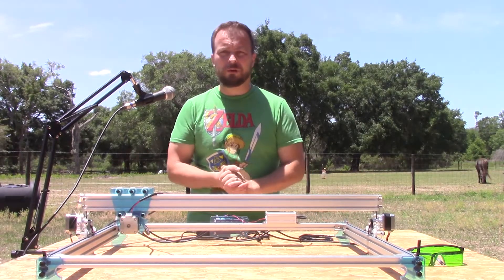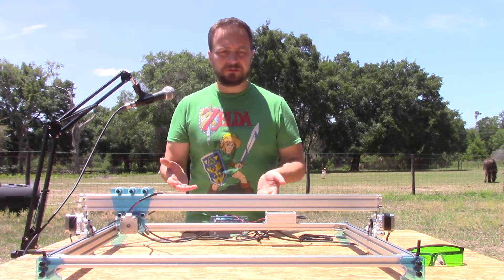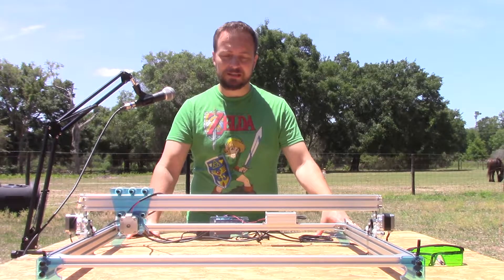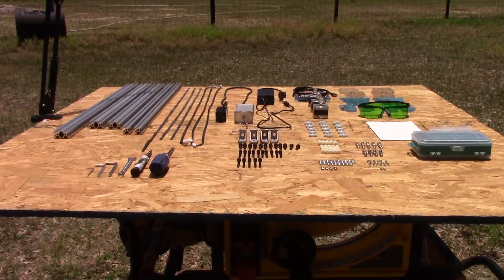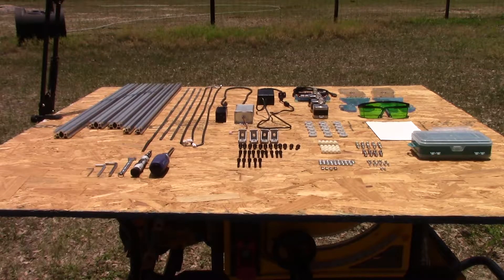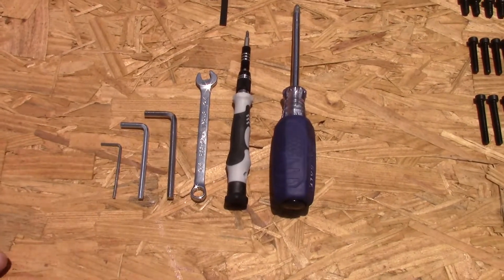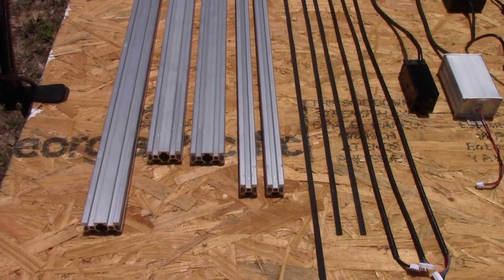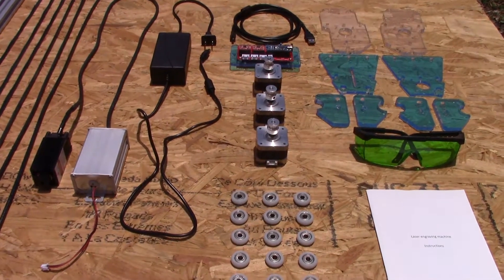3000Mw Blue CNC Laser Engraver Build Part 1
If you just bought yourself this 65x50 cm laser engraver, and like me, was not able to get much out of the official build video... this one is for you. While I am no engineer, and keep messing up simple technical terms like nuts and bolts, I hope that you will still find value in this tutorial.

Hautton Magnetic Precision Screw Set (118 Pieces)

If you'd like to send me things:
ViGERP
USA